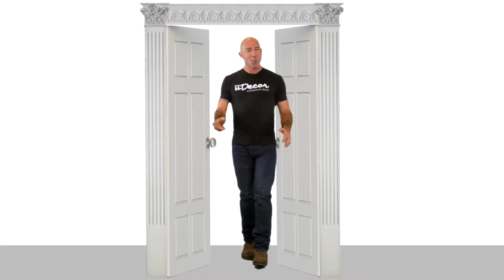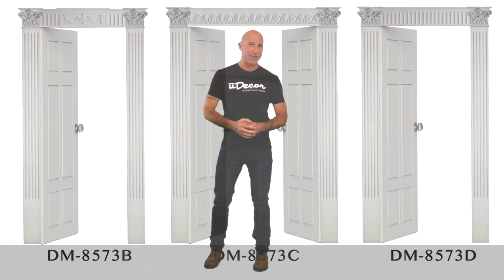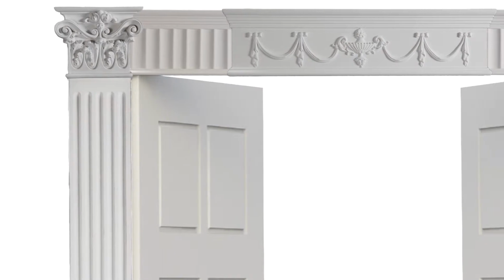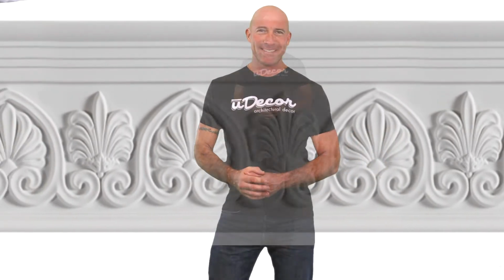DM-8573 Door Set